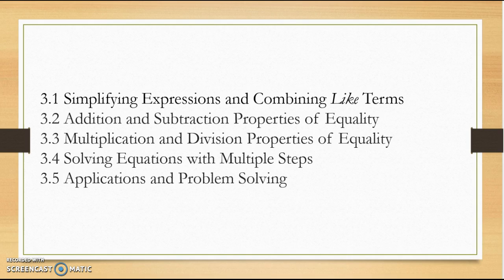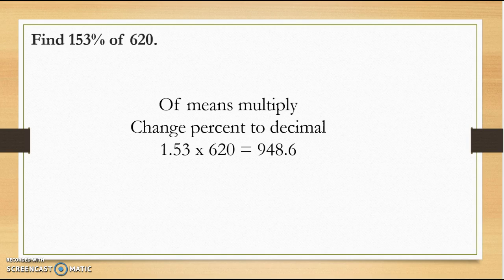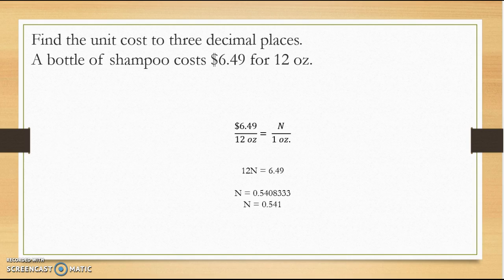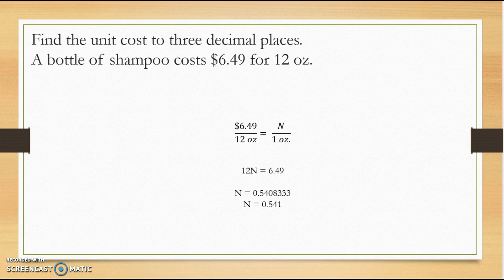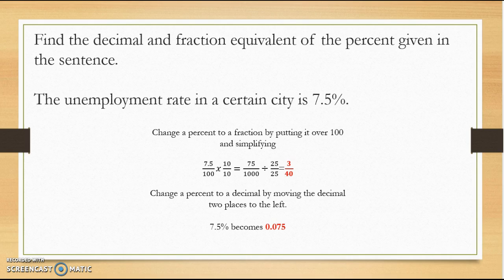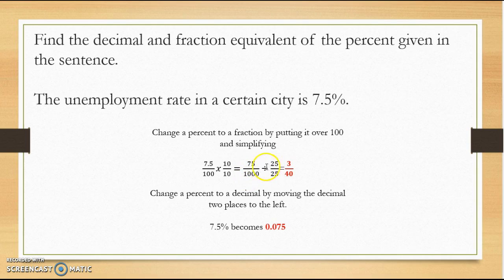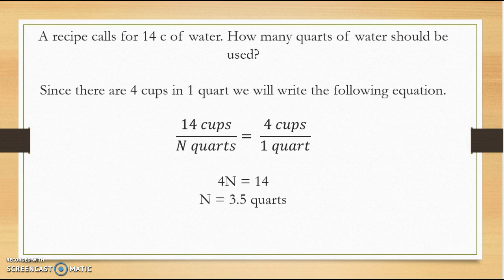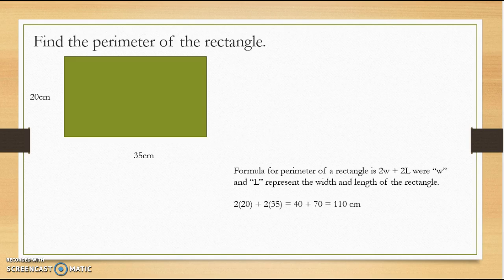Technical Math Week Ten Presentation